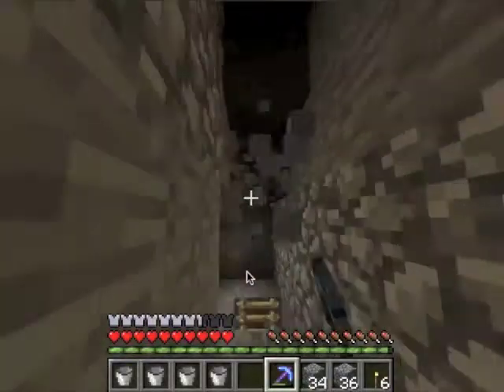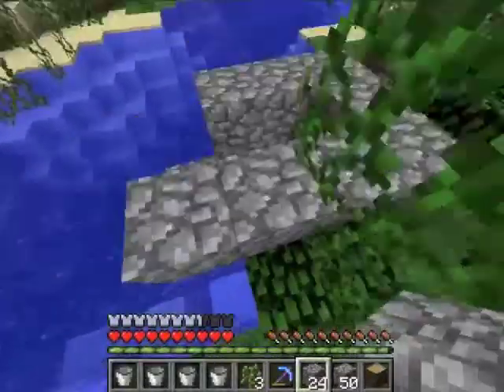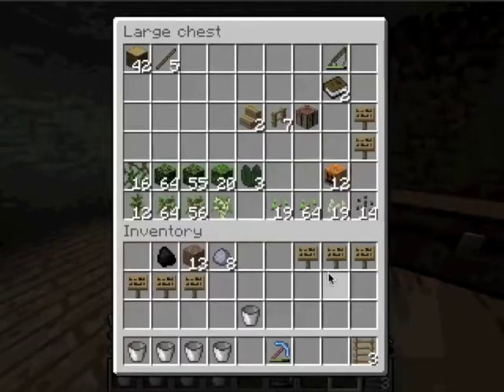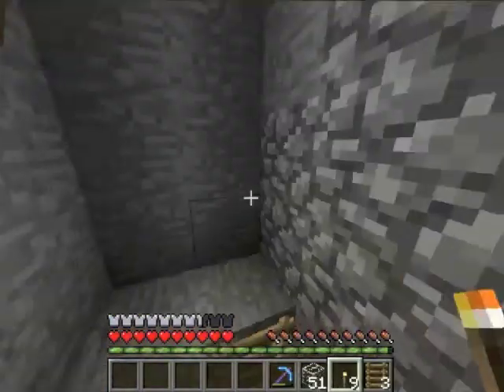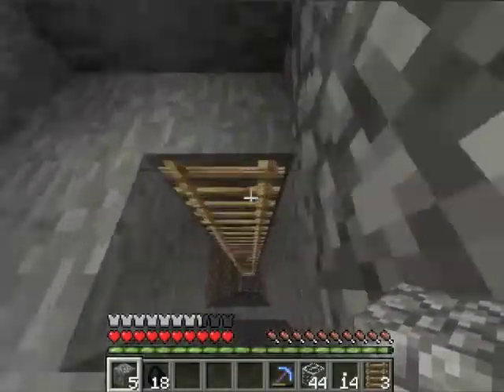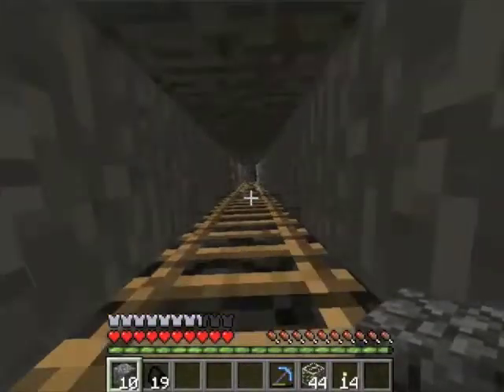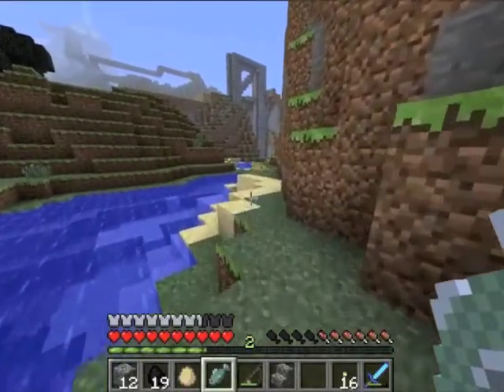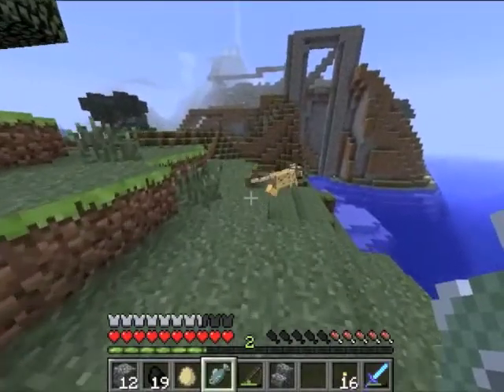Minecraft Time! Episode 59: Spawn Trap! (Part 3)